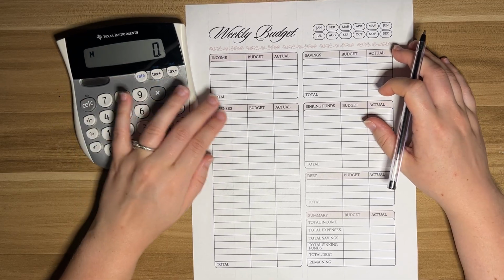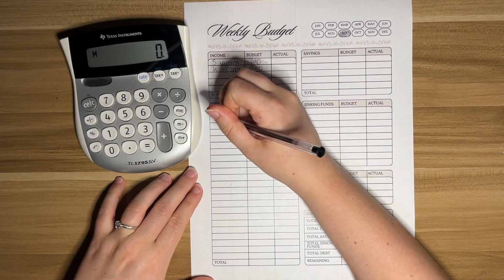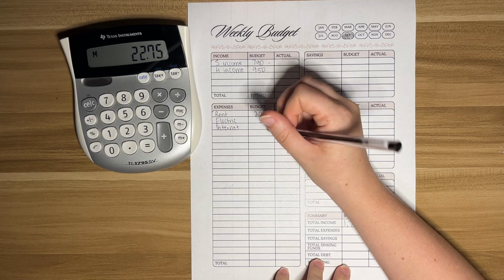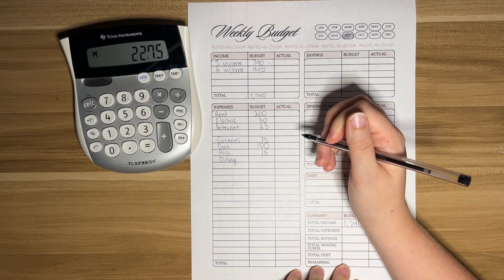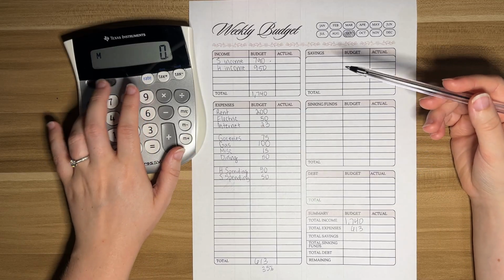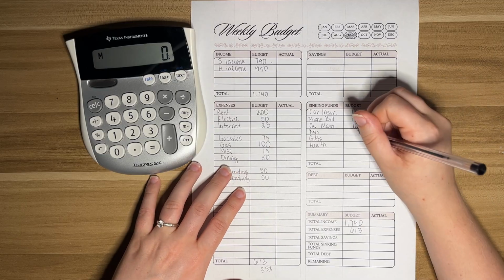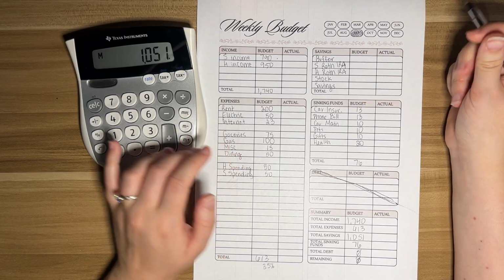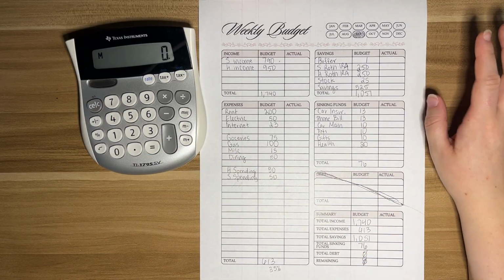BWM! What's next?! | September 2025 | Paycheck 1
We're doing good!